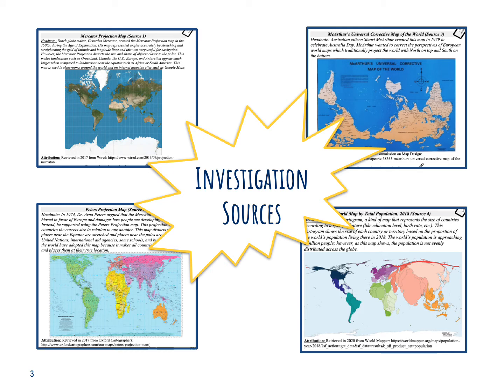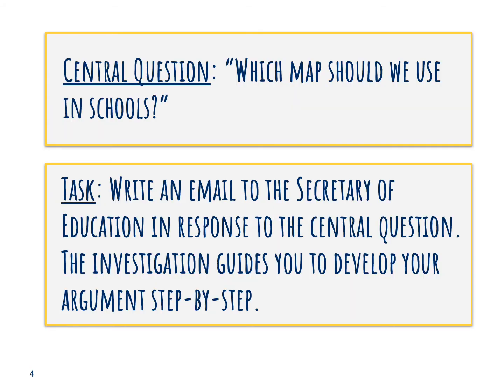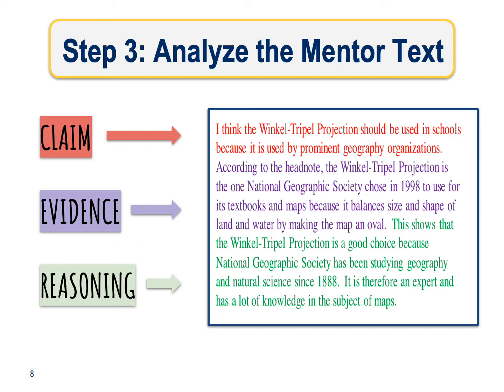Maps Investigation (I-1) Overview